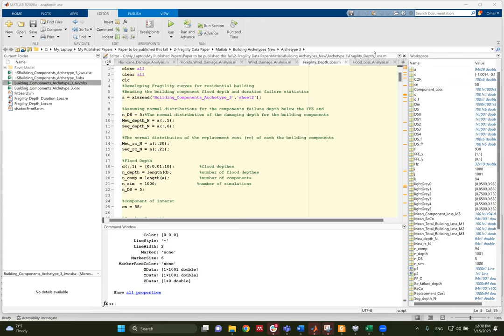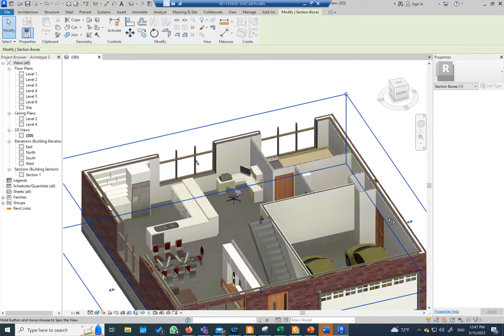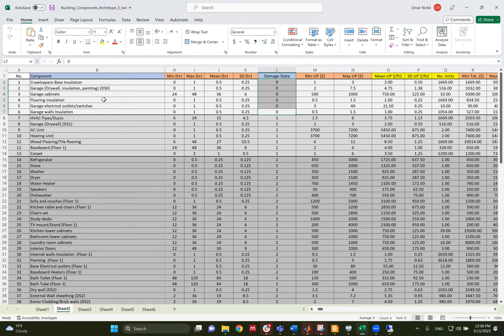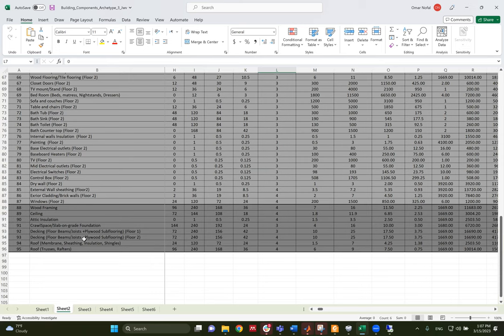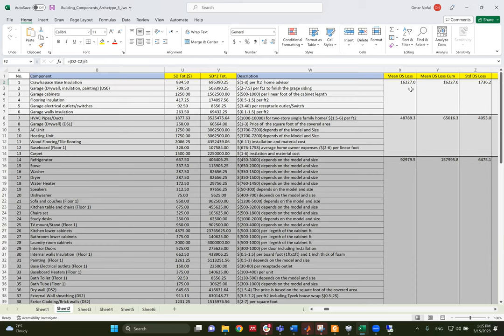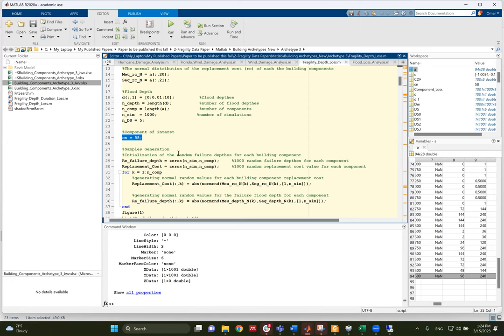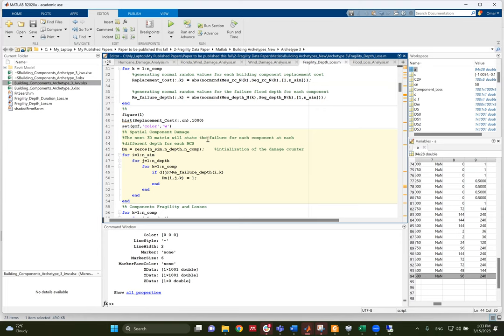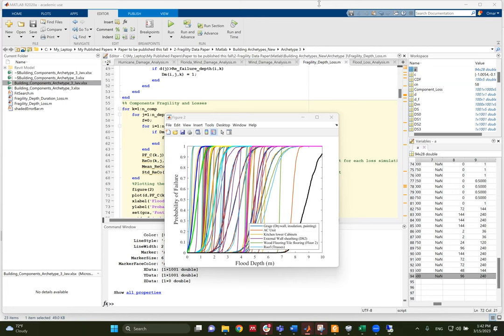Lecture 17: Flood Fragility Function development part (1)